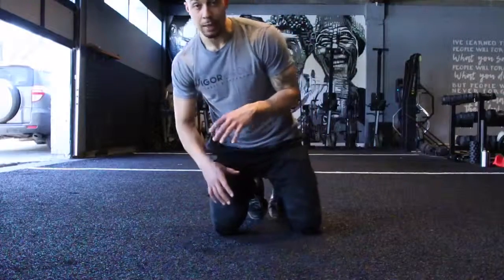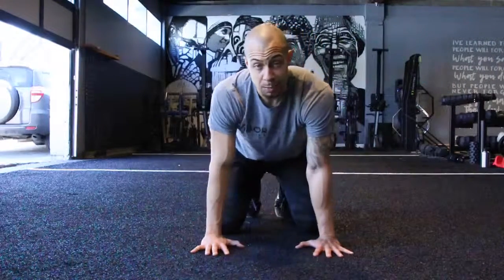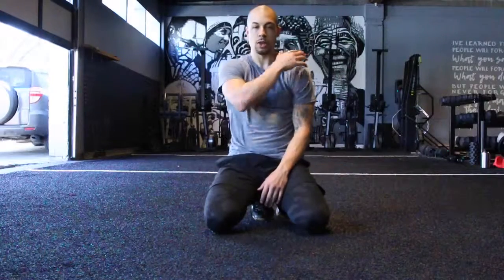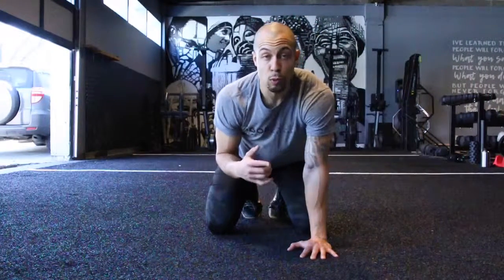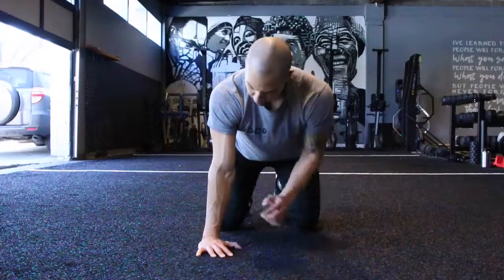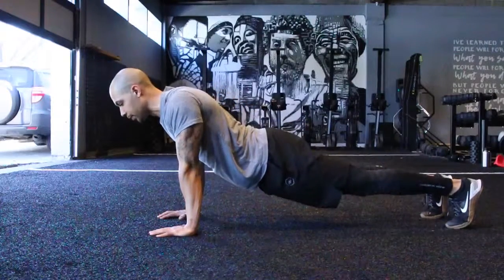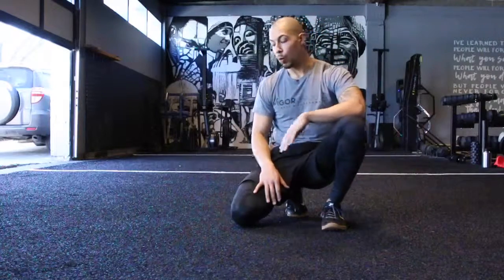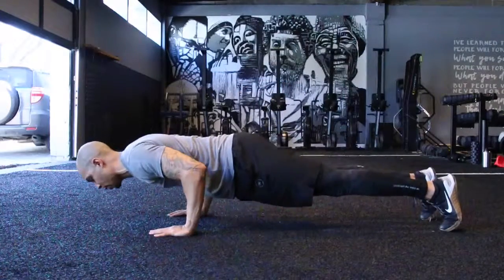How To Perform The Perfect Push Up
In this video, I cover the fundamentals of the push up, offering simple coaching cues so you can master each rep